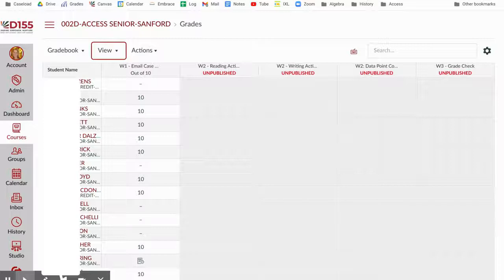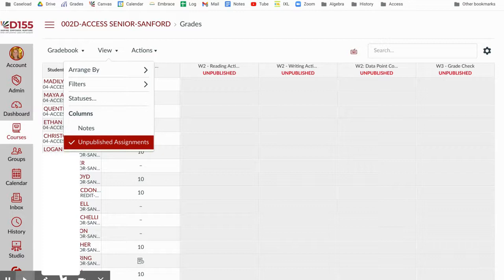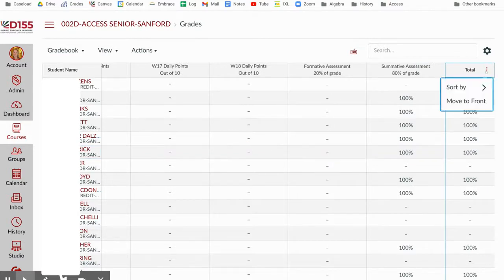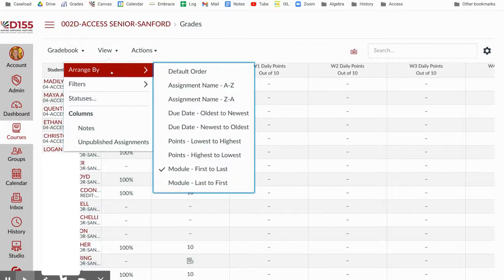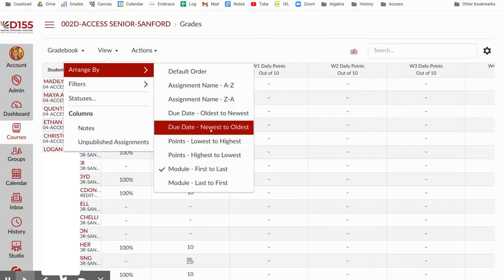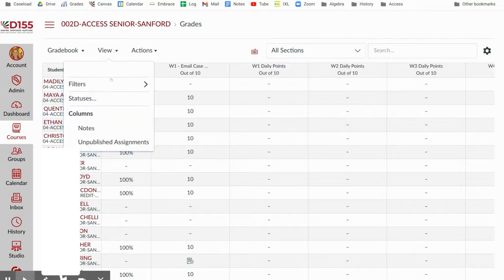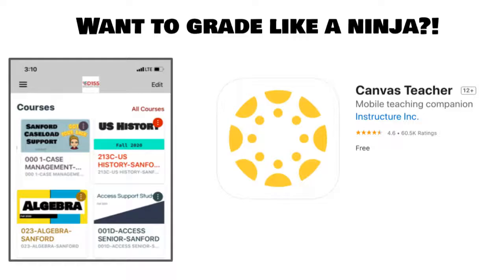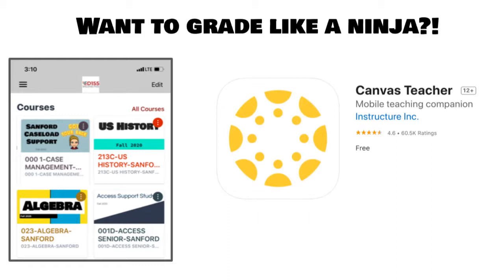Canvas gradebook set up